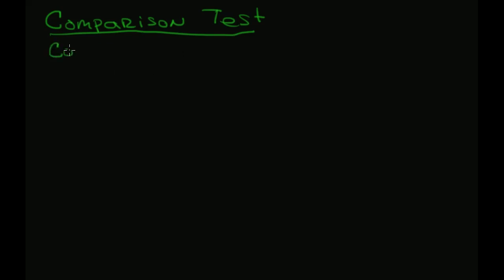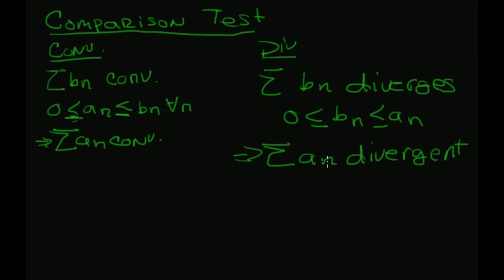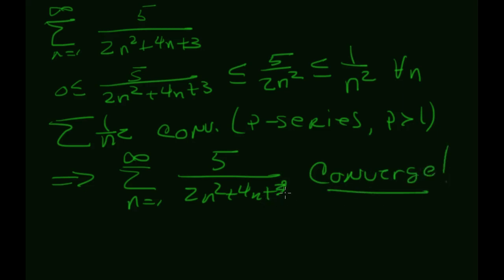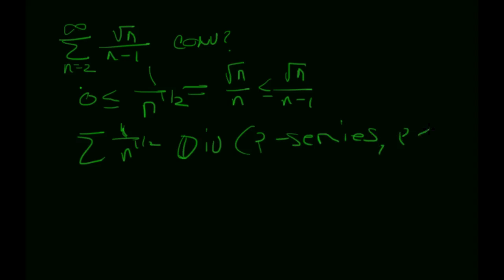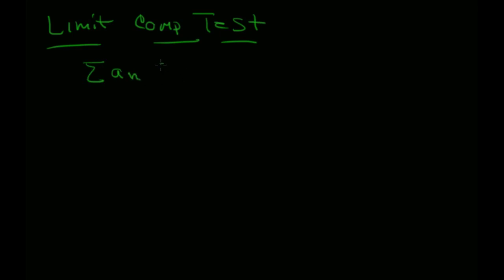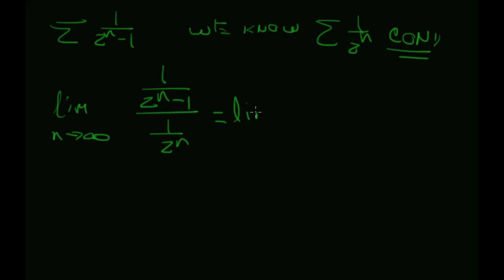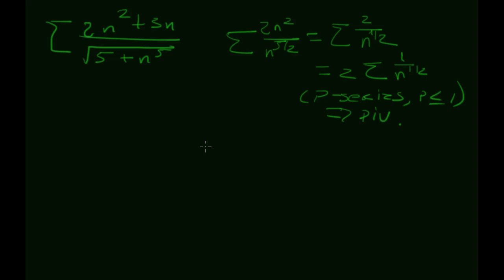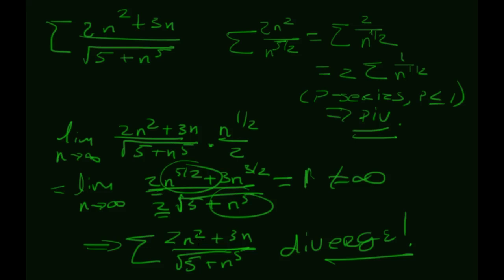Comparison and Limit Comparison Test